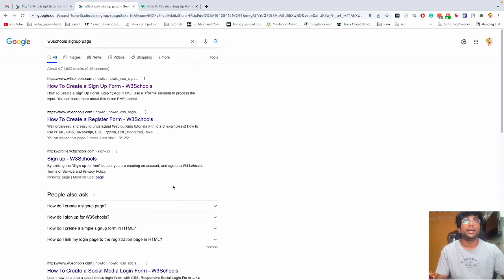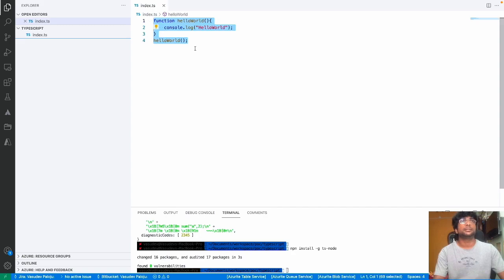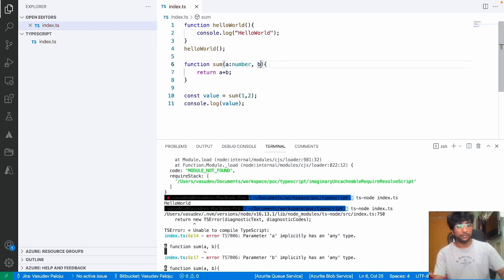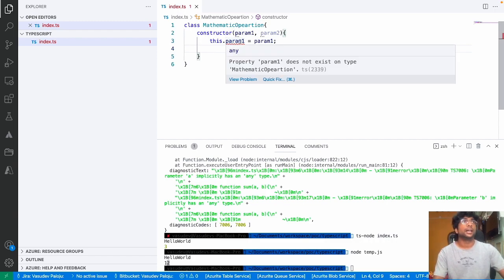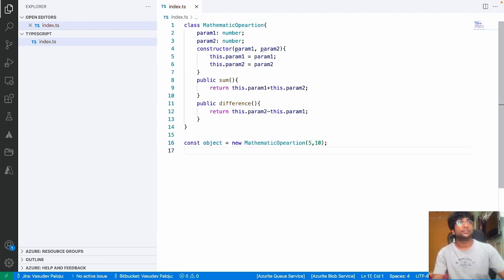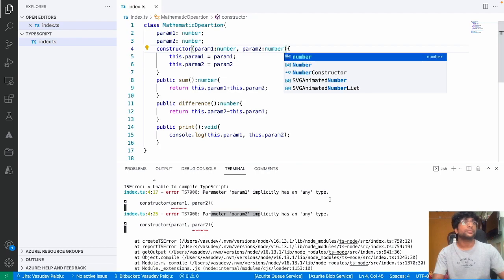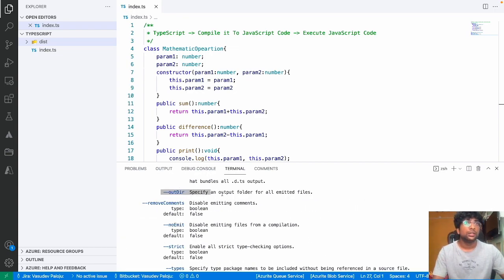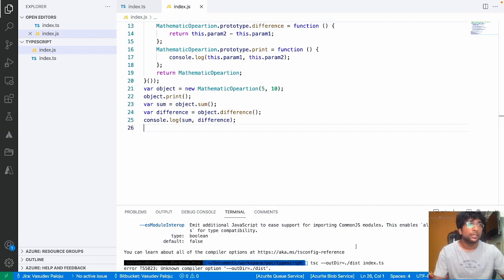8 Working With TypeScript